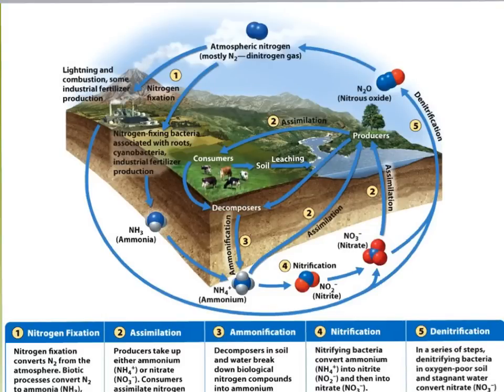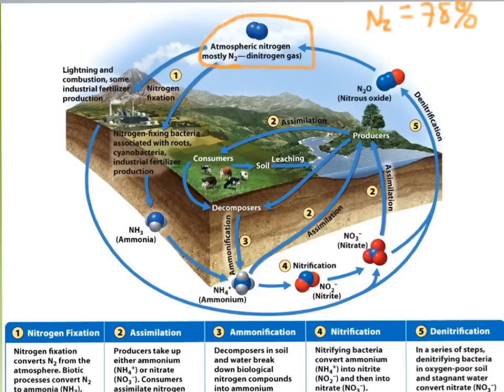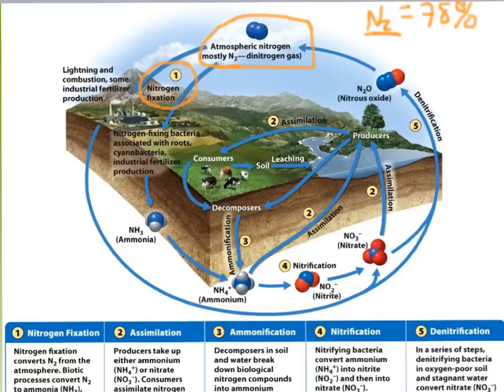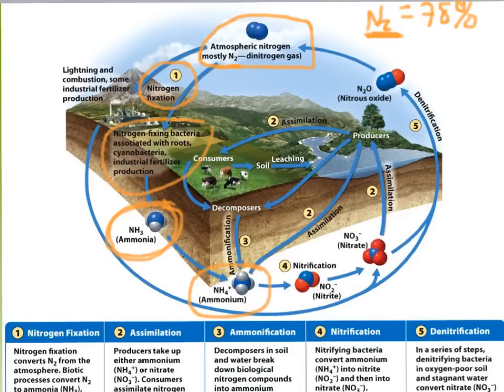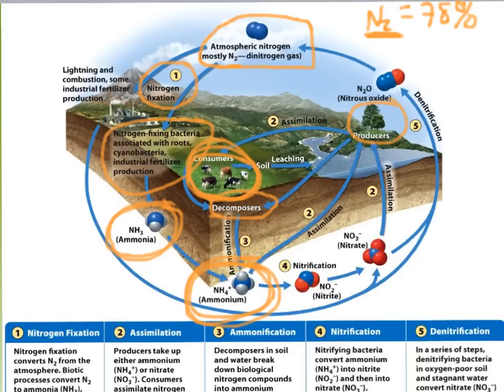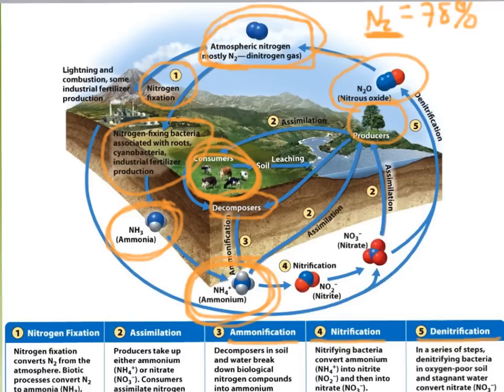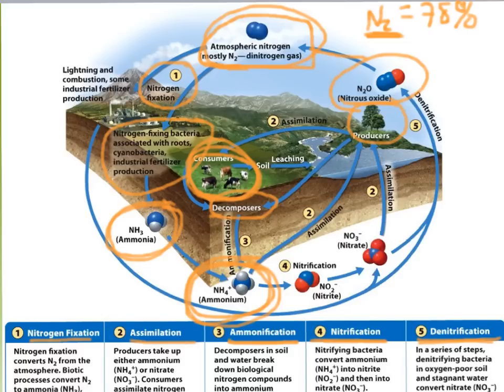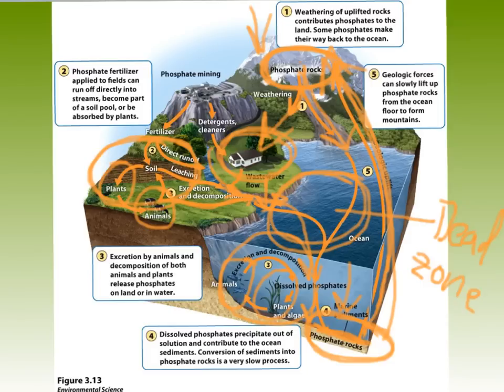APES CH 3 Nitrogen cycle